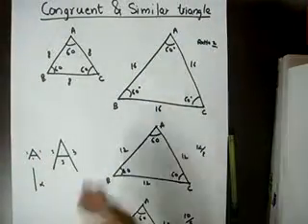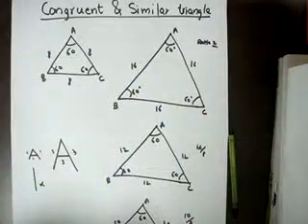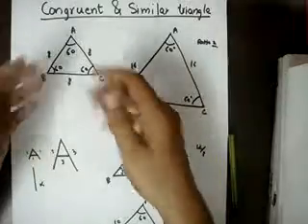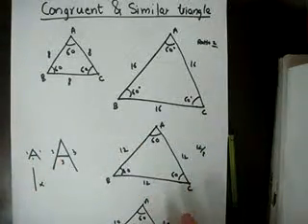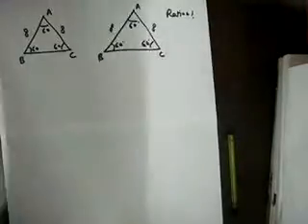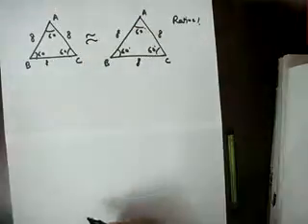Similar and Congruent triangles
This video explains the difference between similar and congruent triangles through simple example.